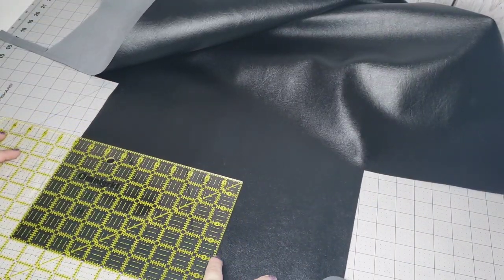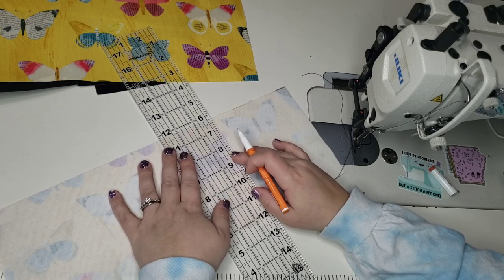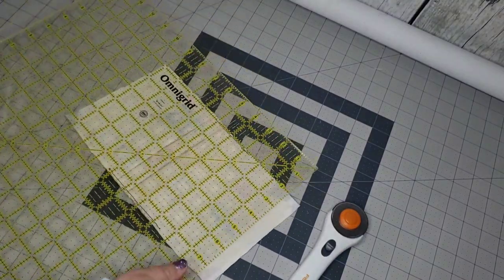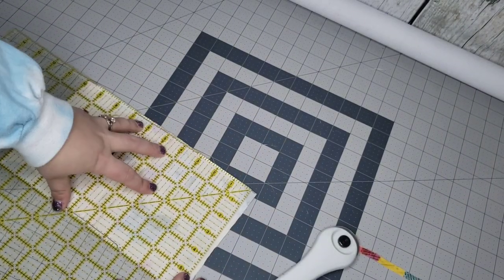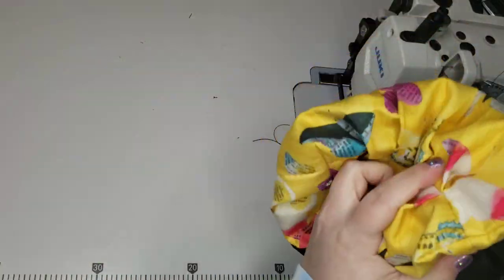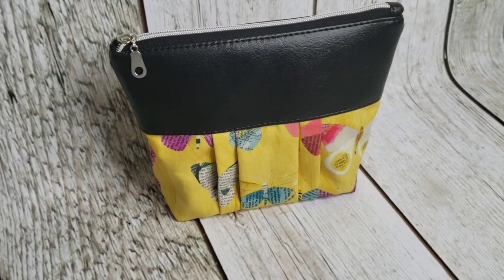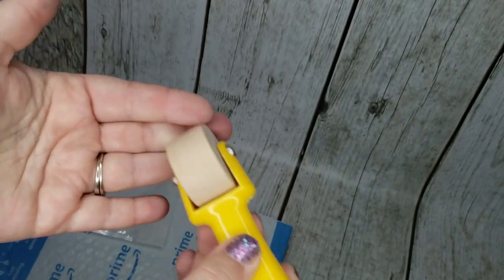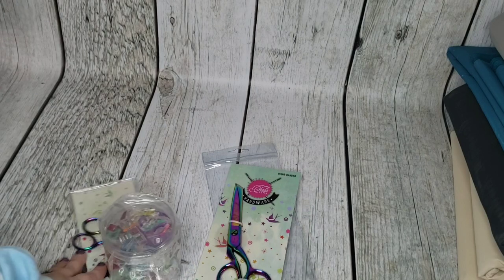Sewing Vlog #13 | Sewing the Janie Pouch + Mail Opening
In this video, I am sewing the Janie Pouch by Kaya Papaya Designs for the first time. This is a practice sew for the swap that is happening in the Siahs Swap Squad group on Facebook.